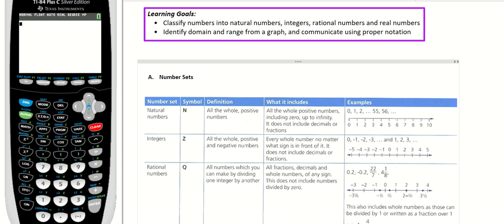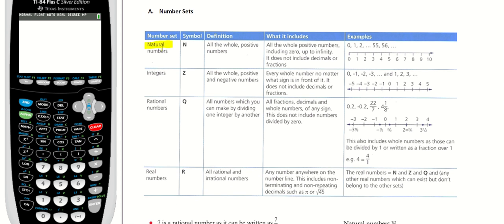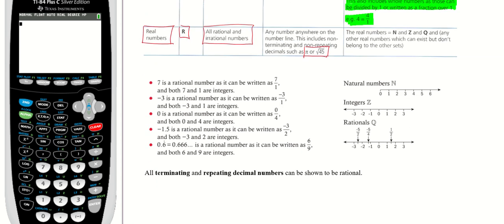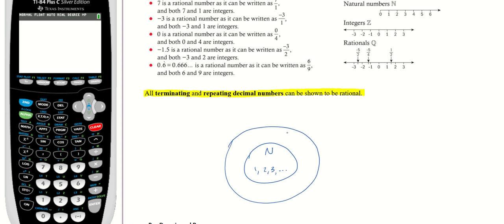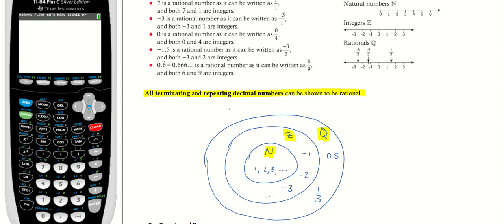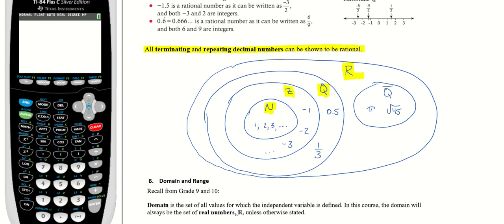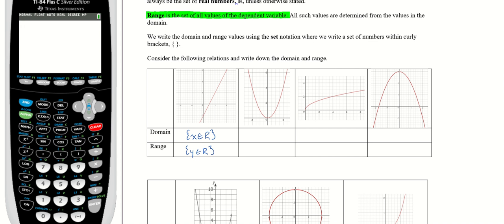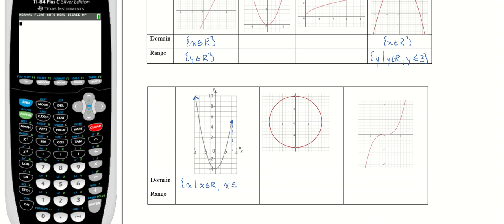4-1 - Number Sets and Domain/Range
Companion Video for Unit 4, Lesson 1 - Number Sets, Domain, and Range